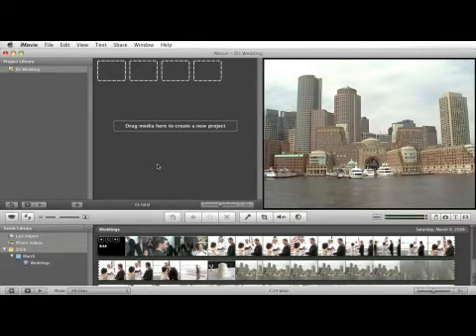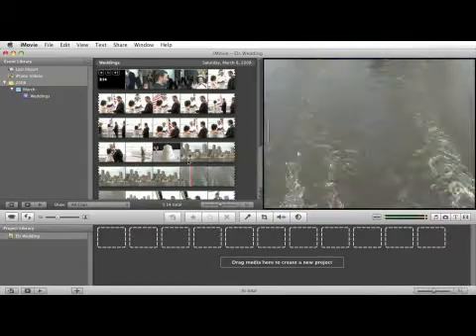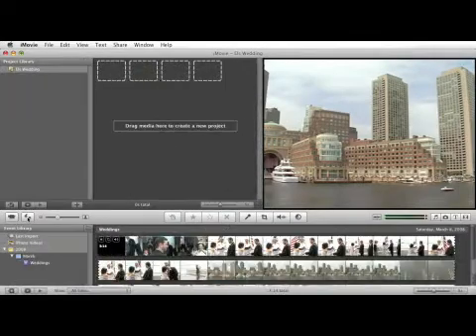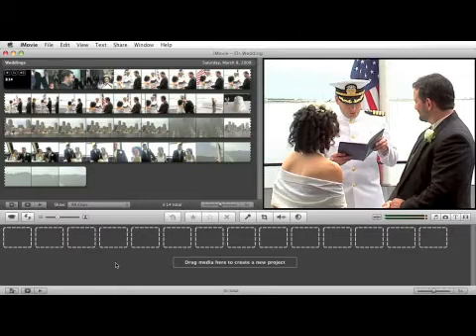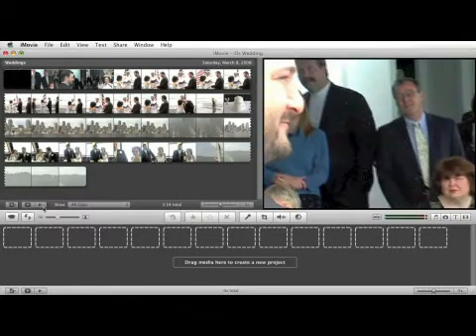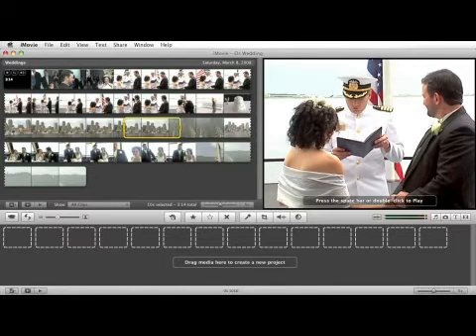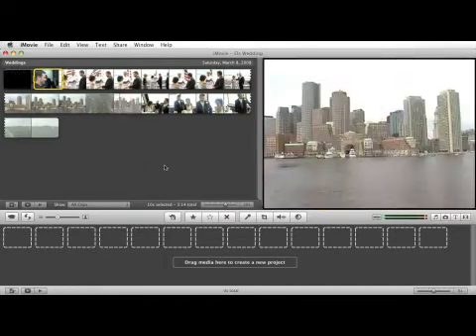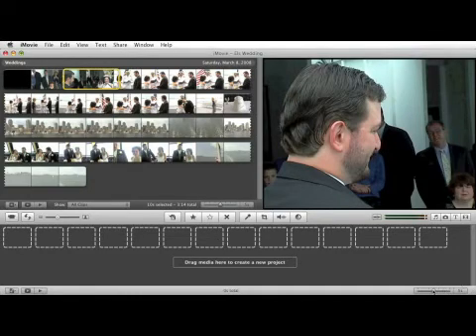iMovie Tutorial: Swap & Basic Tools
iMovie Tutorial: Swap & Basic Tools. Part of the series: iMovie Tutorials. The Swap tool in Apple iMovie switches the positions of the Event and Project windows, allowing users to set up an interface resembling professional software. Setup iMovie more like pro software and master the basic play, pause and slider buttons with a digital video specialist in this free video on using Apple iMovie digital media.